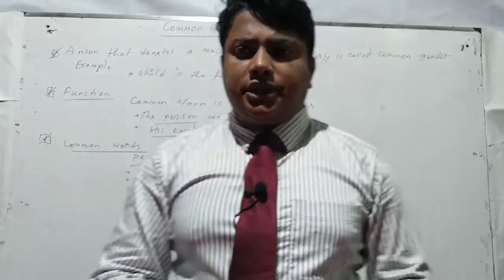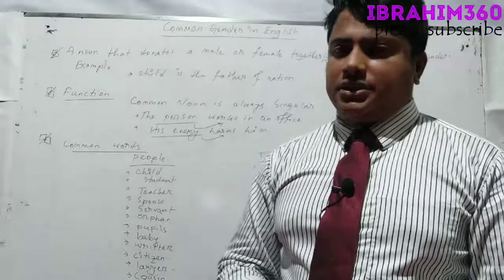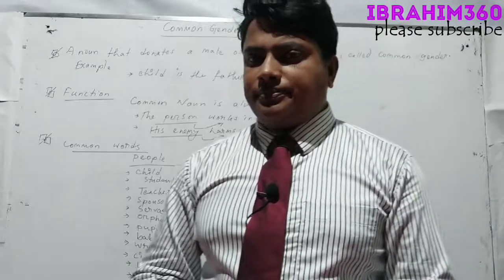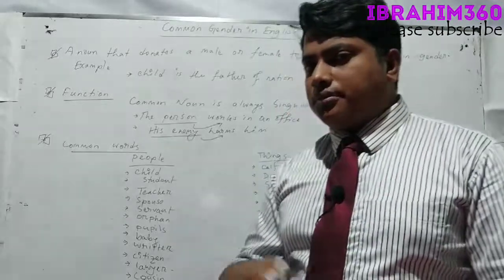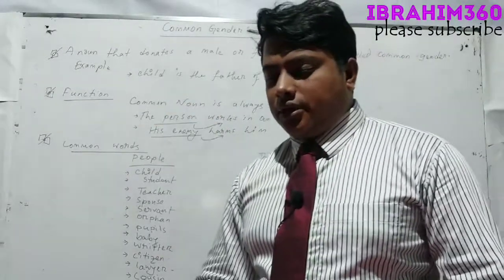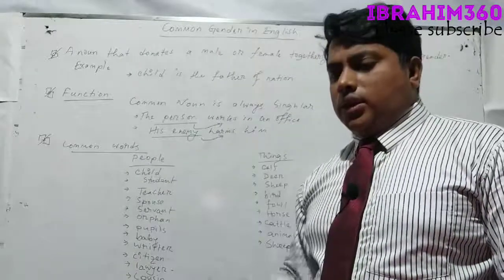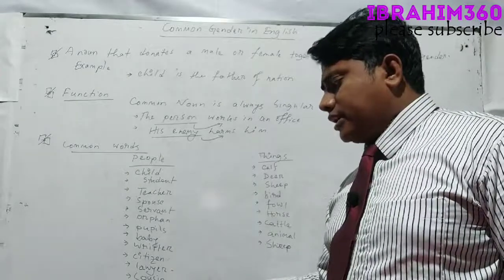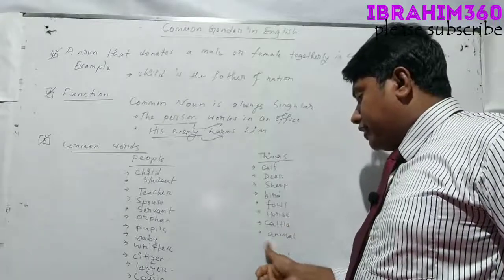The Function of Common Gender | Common gender in English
Hello Viewers Assalamualikum,
This is about

This video you will learn about present tense. Present tense with structure. if you want to get this type of content,

Hello Viewers Assalamualikum,
This is about

-If you are new comer to my channel... & get any convenience from this channel

👉your support inspire me to make another video lesson

Get more update on following social sites